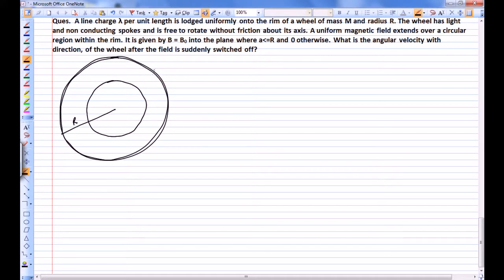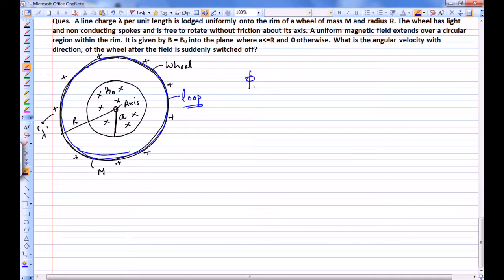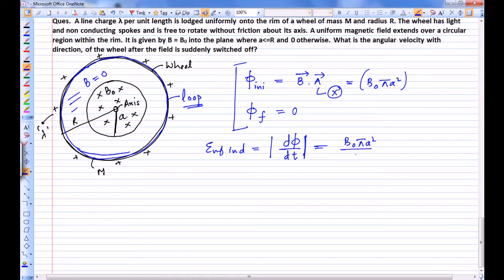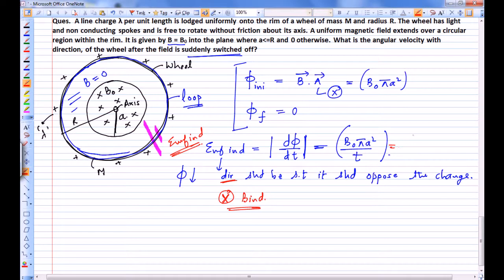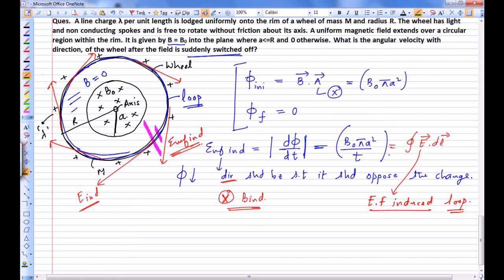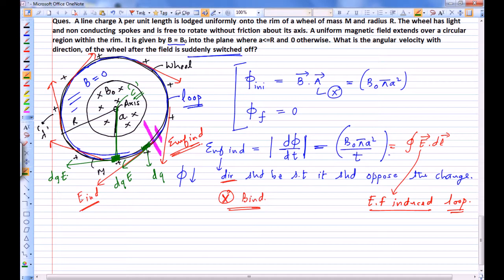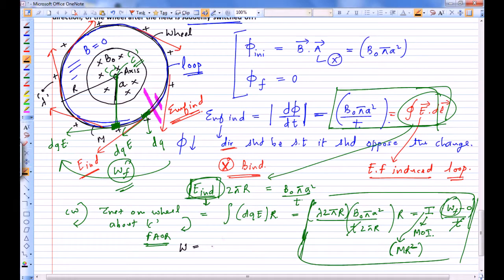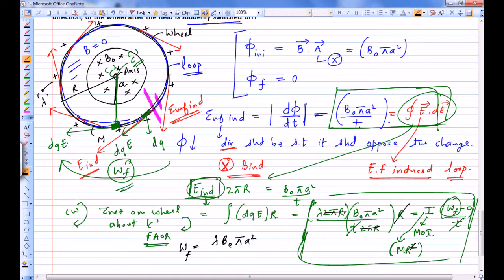VNV CLASSES - IIT JEE NCERT EMI QUES 6.17